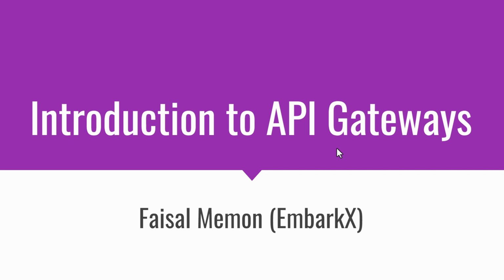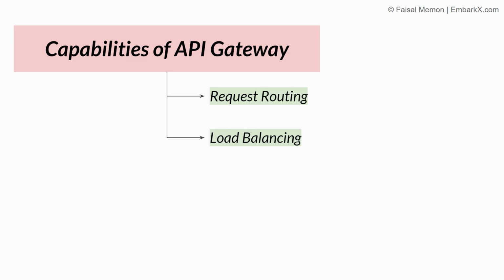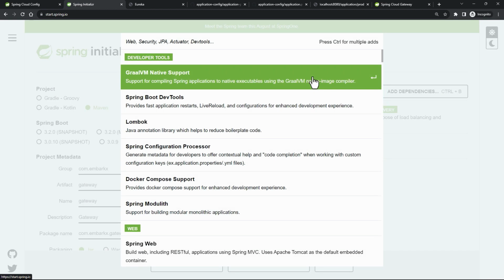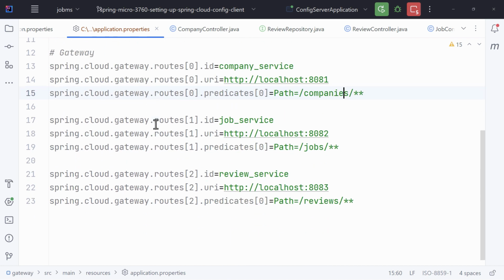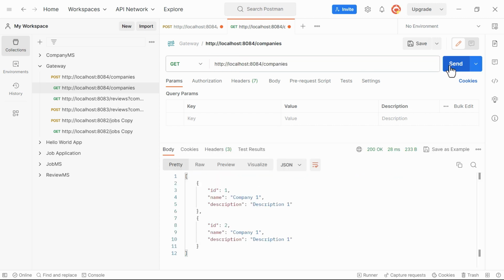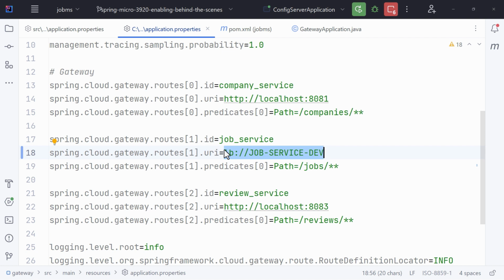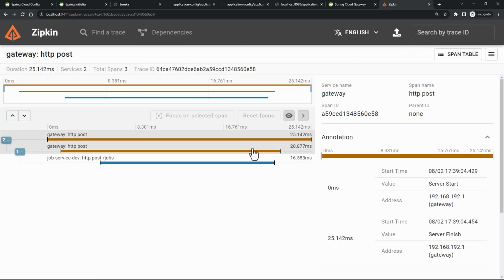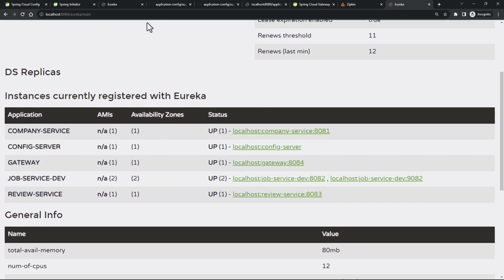API Gateways with Spring Cloud Gateway | Job App | Spring Boot REST API to Microservices | Video #13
In this Java Spring Boot Job Application REST API tutorial, we will discuss about Spring Cloud API Gateway and how we can use it in our Spring Boot Projects.

If you're looking to learn about Microservices and Spring Boot, then this is the perfect tutorial for you!

1. SIGNUP FOR MY SPRING BOOT ECOMMERCE PROFESSIONAL FOR BEGINNERS COURSE
2. LEARN JAVA WITH 60+ HOURS OF CONTENT
3. MASTER SPRING BOOT MICROSERVICES
4. MASTER SPRING SECURITY WITH REACT JS+OAUTH2

00:00 Introduction
02:20 Introduction to API Gateways
08:01 API Gateway Functions
12:14 Spring Cloud Gateway
13:56 Setting Up Spring Cloud Gateway
22:01 Enabling Behind the Scenes
23:53 Spring Cloud Gateway in Action
32:30 Http vs lb
42:40 Eureka Discovery Server via API Gateway